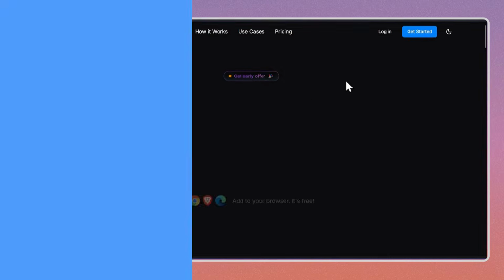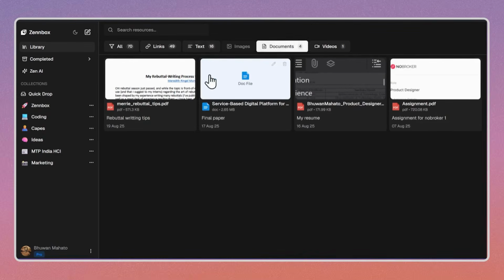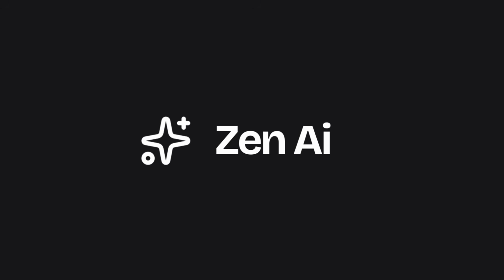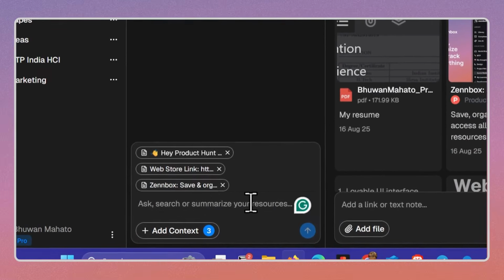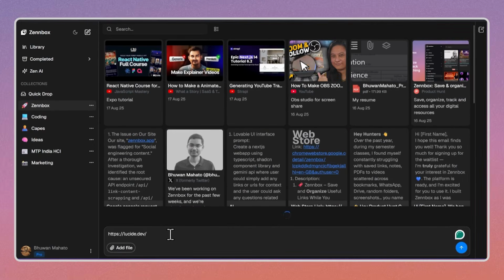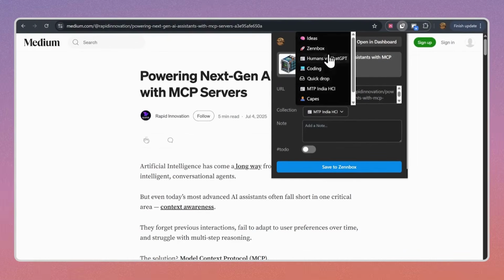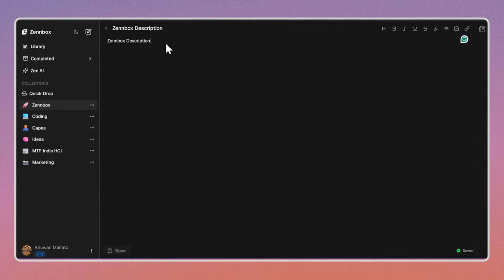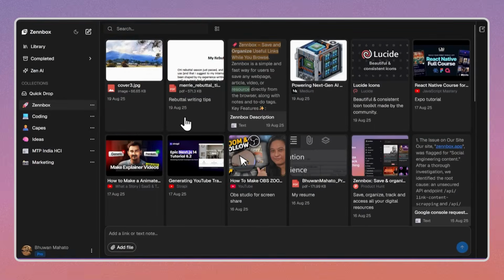Zennbox Demo Video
Zennbox is an all-in-one AI-based platform that helps you collect, save, and organize all your resources in one place so that you can always refer back whenever you need them.

It supports all kinds of files, whether it is website links, YouTube videos, social media posts, text notes, your photos, your PDFs, your PPTs, or Excel sheets, and many more. It also helps you in learning from them in a better way, where you can document all your learning and connect various resources to notes, and also with each other.

I personally use this feature a lot. It helps me in quickly referring back to various files.. It is based on the famous Zettelkasten technique of note-taking.

With its AI feature, you can also talk to it. you can ask, search, or summarize any resource or even a set of resources that you have already saved in the platform. Simply add the resources from the dropdown for context and ask or give a task.

You can simply save links by directly pasting in the text area below or using our dedicated extension. Just click on the extension icon in your browser, and click on the save button.
For notes, just type in the title and press enter, and start writing.
For files, simply add them using the Add file button or by using the drag-and-drop feature.